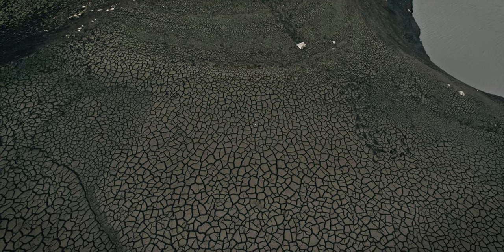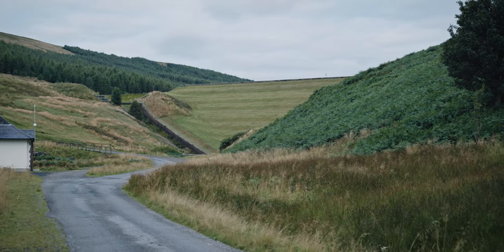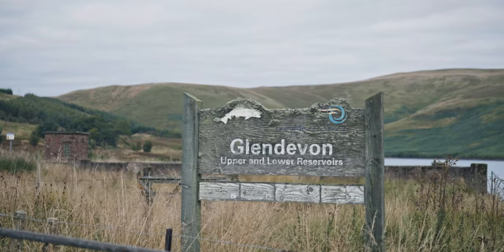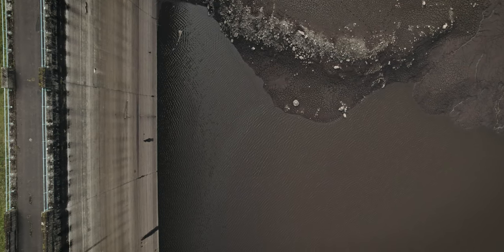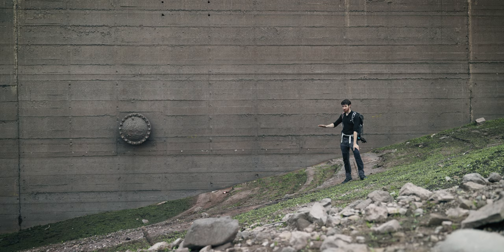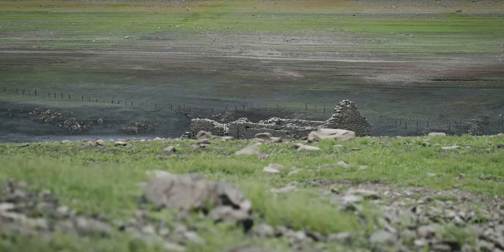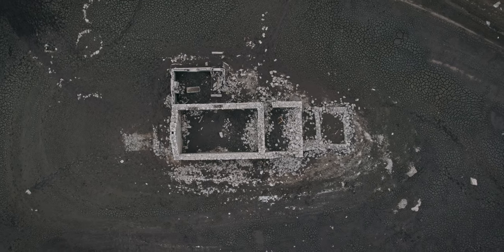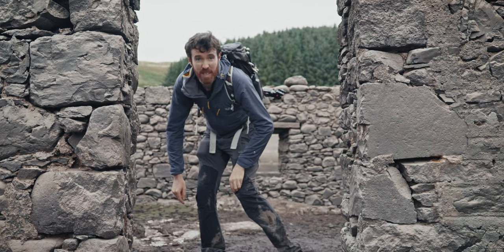The Hidden Secrets of Glen Devon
A trip to the centre of the Ochil hills and the upper Glen Devon reservoir, to visit a place that has been hidden and inaccessible for 18 years but recently became within reach due to the second driest summers in 160 years.

It was really interesting to make this video and learn about the history of the glen, how the reservoirs came to be and the important role they play today. It's a lovely peaceful area tucked away from the surrounding towns and villages and makes for a nice scenic walk.

Worth a wee visit!

Kris.